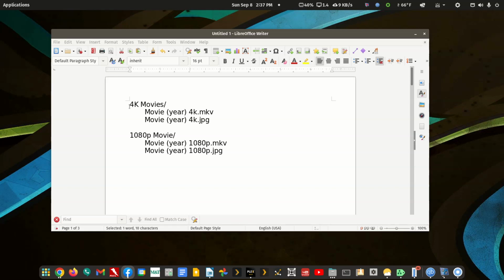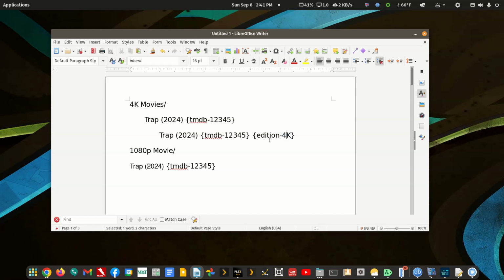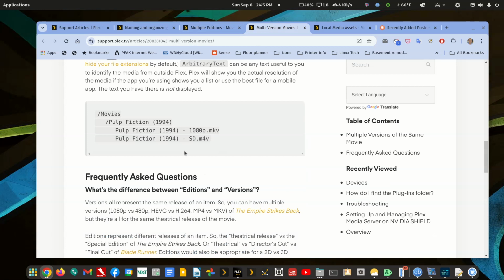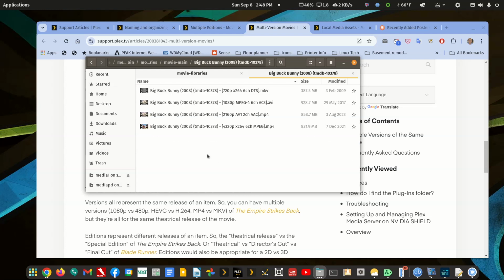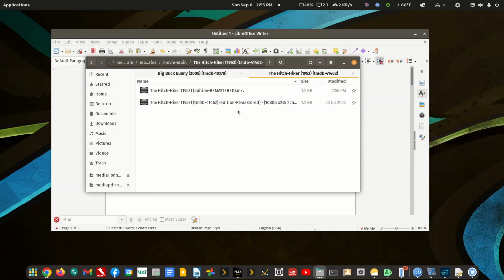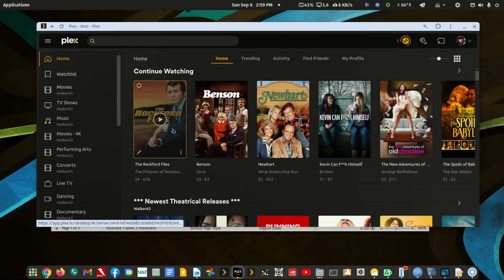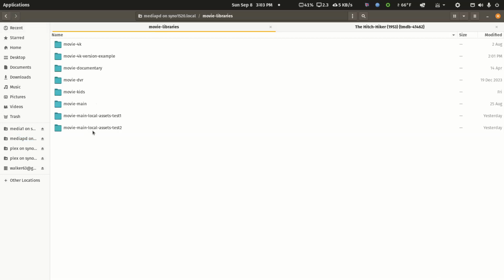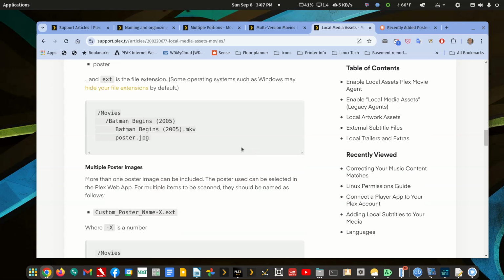Ryan: Plex naming conventions and then local assets info for a movie library.